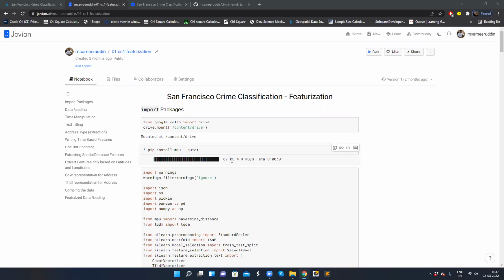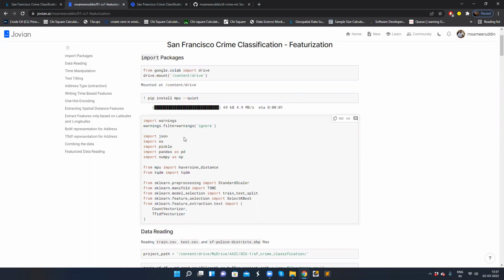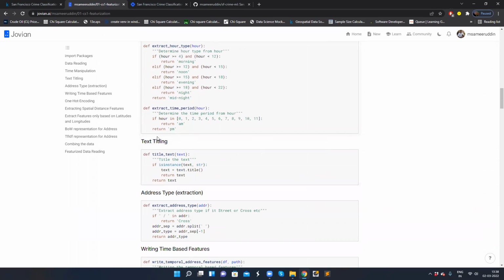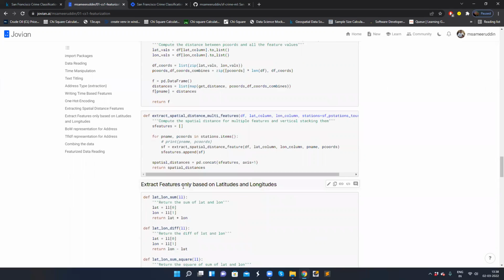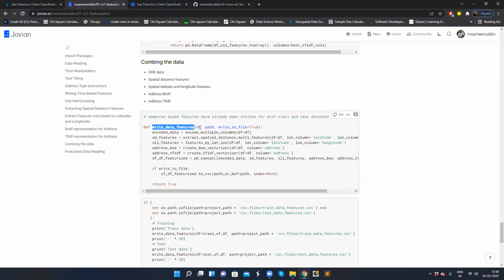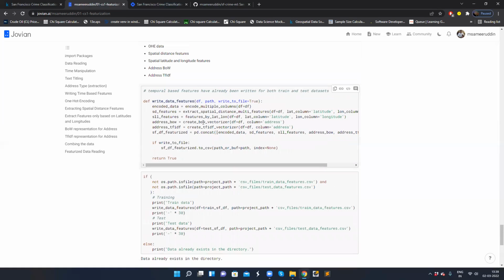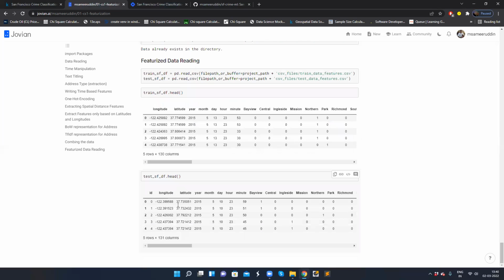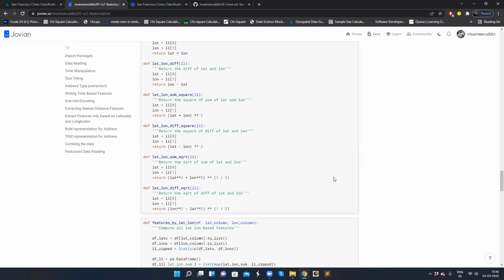03 | SF Crime Classification - Feature Engineering